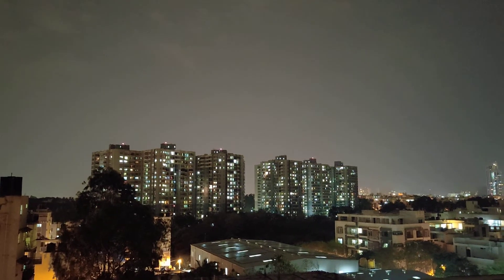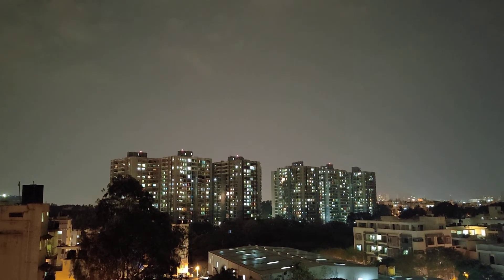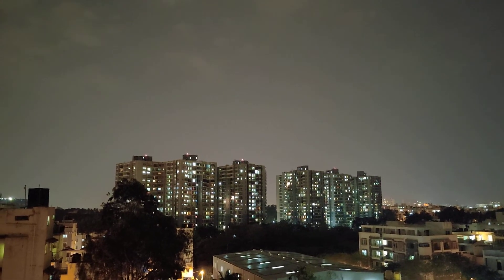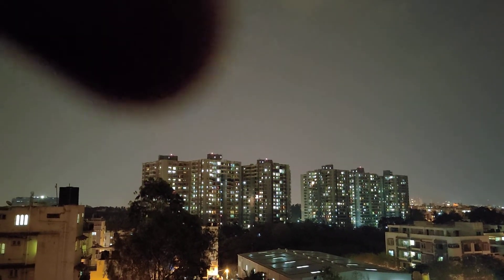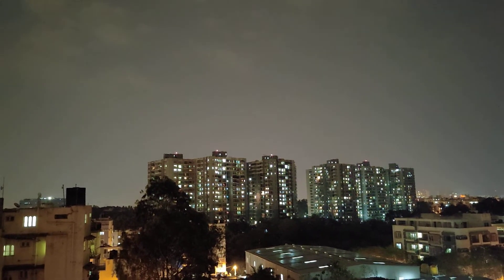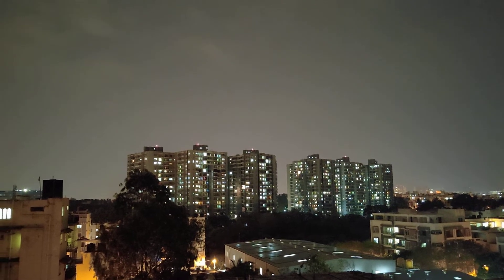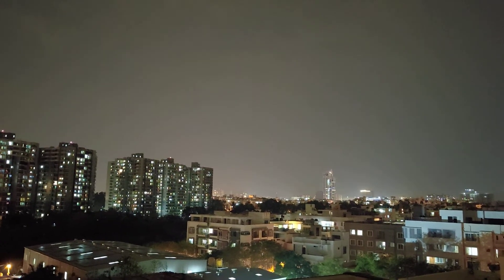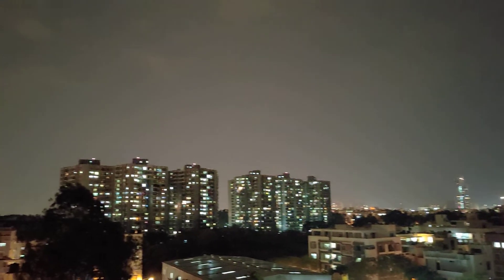Red light 🚨 on top of tall buildings?